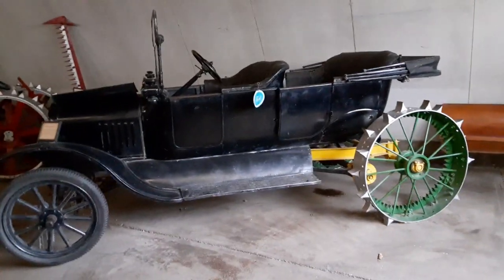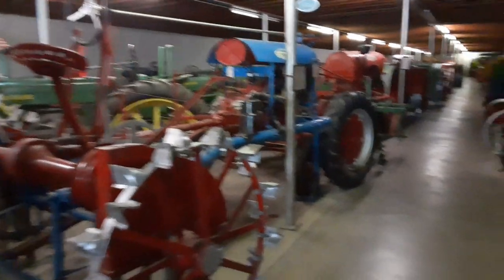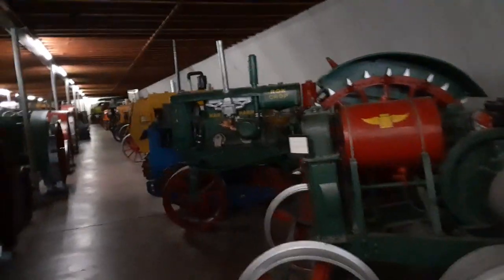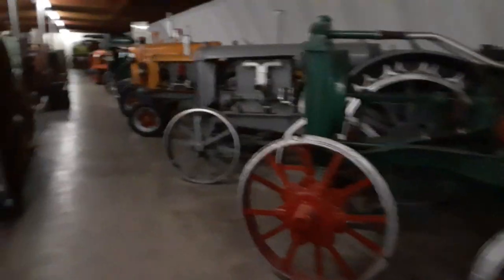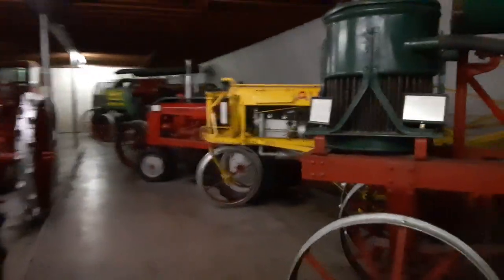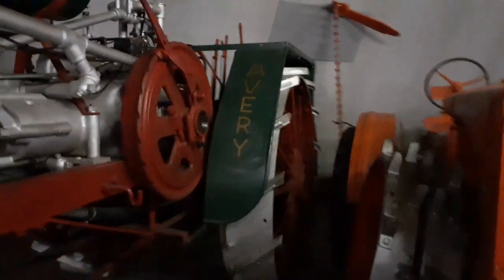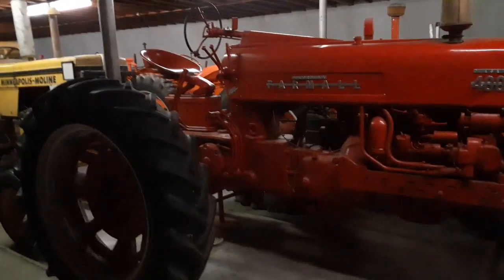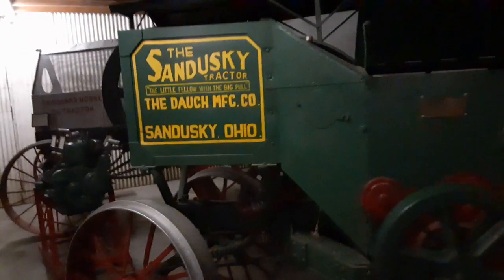Early Farm Tractors - Steam-Powered Avery - Harold Warp Pioneer Village in Minden, NE - Agriculture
February 2021

Checking out the antique tractors at Harold Warp's Pioneer Village in Minden, Nebraska.